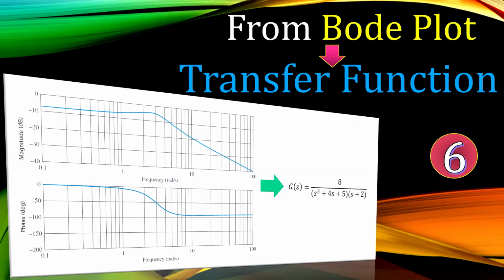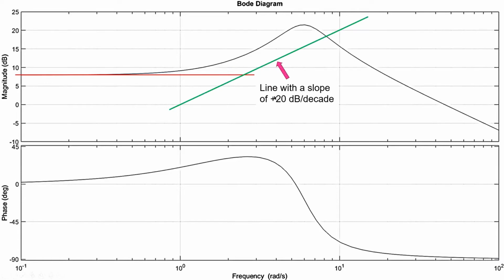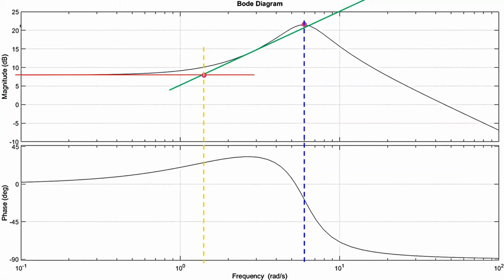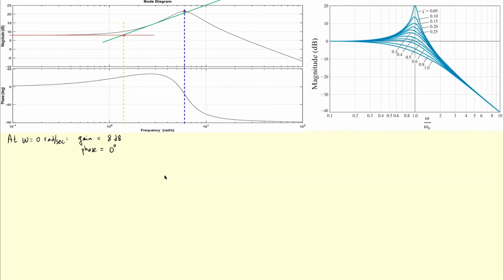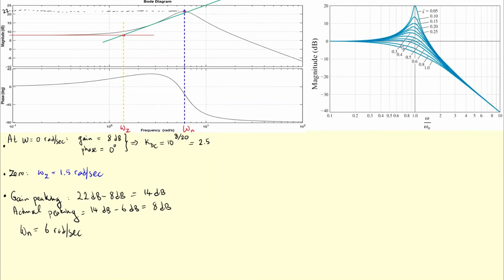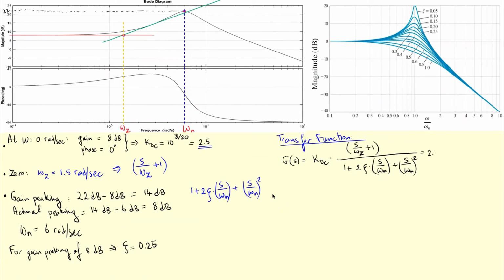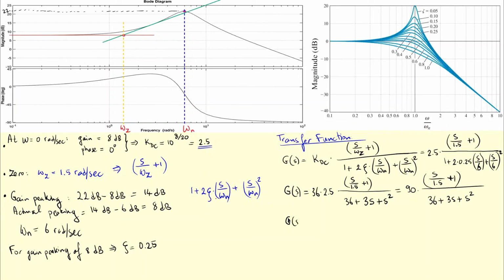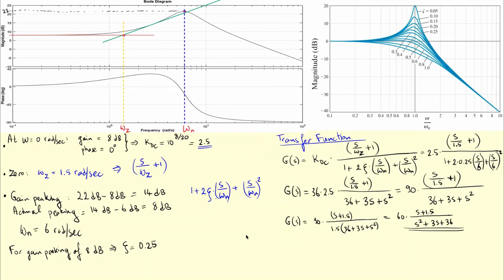Deriving the Transfer Function from Bode Plot 💡 Gain Peaking & Complex Poles 💡 Example 6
In this video, we will discuss how to determine the transfer function from a Bode plot with a gain peaking. Gain peaking can be due to pair of complex poles or zeros. This is the second example of a Bode plot with a gain peaking.

Deriving a mathematical model of a plant is very important. However, obtaining a model analytically may be quite difficult. Frequency response method can be used to determine the transfer function of a plant, or any other component of a system by simple frequency response measurements. If the amplitude ratio (gain) and phase shift have been measured at a sufficient number of frequencies within the frequency range of interest, they may be plotted on the Bode diagram. Then the transfer function can be determined by asymptotic approximations. We discuss his method in this video.

This is example 6 of the series.